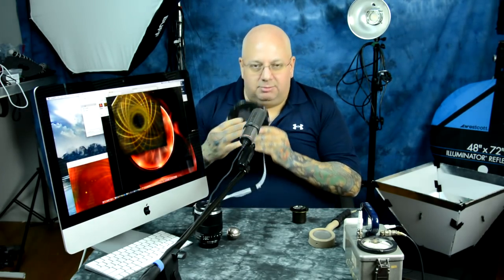Big SECRET of Lens Design is Rare-Earth Nucleus acceleration of light's non-dispersive transmission